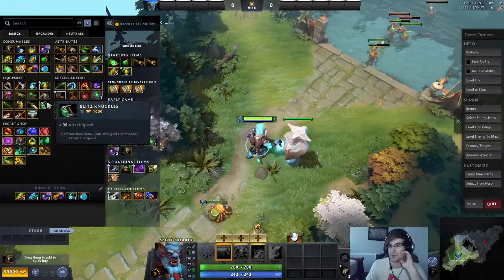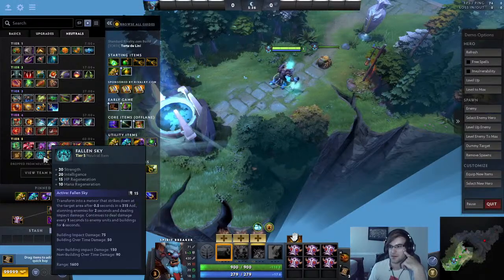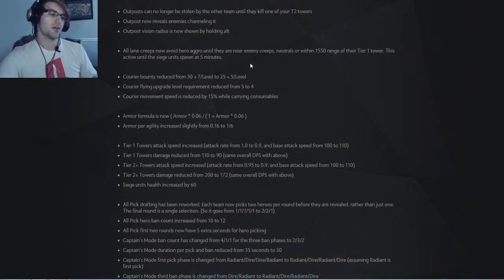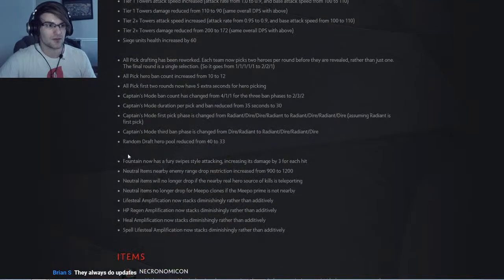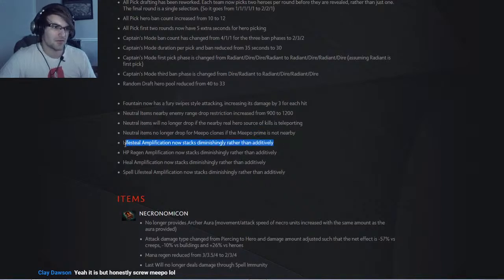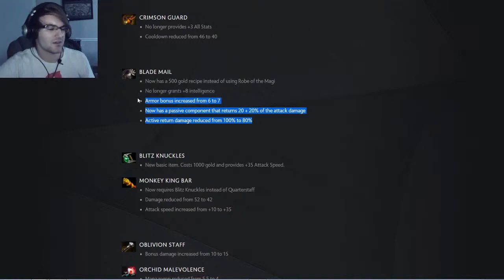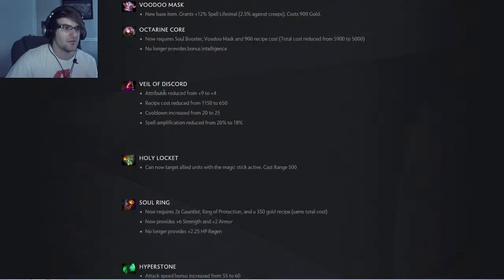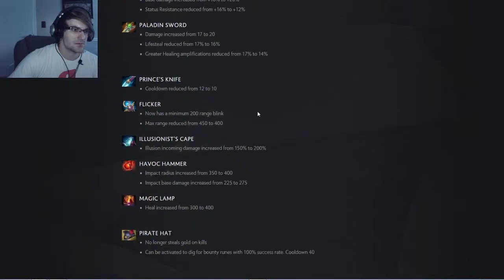LoL Player Reacts To Patch 7.27 (NEW ITEMS, NEW TOWER, AND MORE)